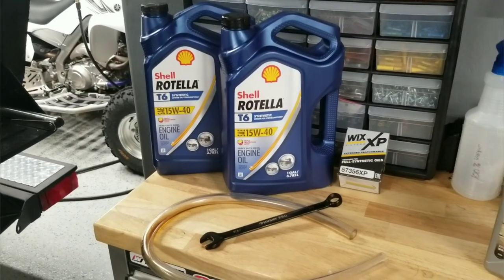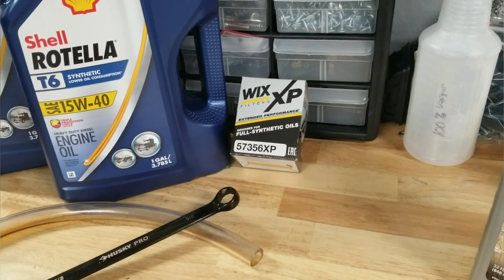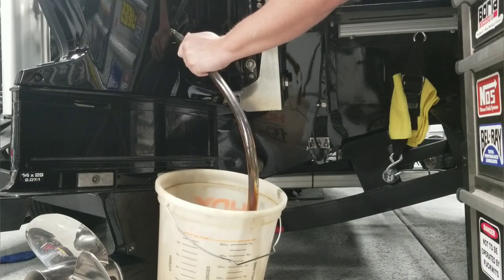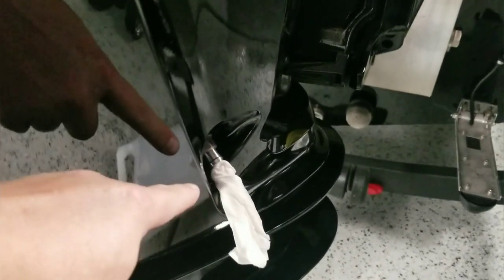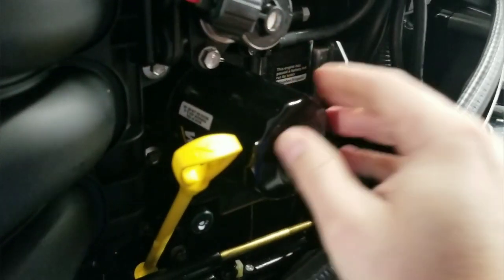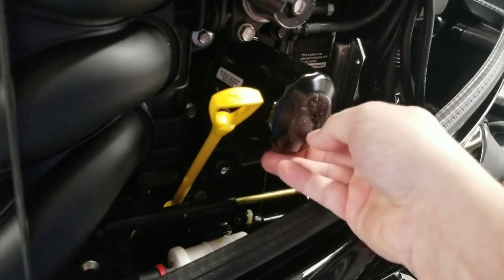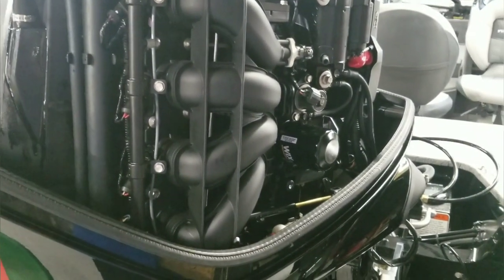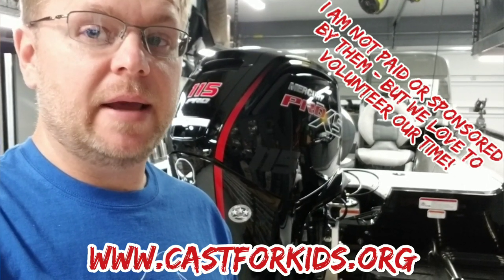Outboard oil change time! Mercury 2.1L 75, 90, 115 and Pro XS models covered. Easy DIY video!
Time to change the  oil in my 115HP Pro XS Mercury Outboard. Here is a DIY video for those wanting to attempt it. Have no fear, it is a very easy thing to do. Mercury did an overall great job of making these outboards easy to maintain.

What I tell anyone that asks me... Talking about brands of oil is like talking about politics. Someone is always going to get butt-hurt and climb the water tower to defend their brands honor. And of course the amsoil dealers will smell blood and flock in like vultures HAH (Amsoil is good stuff... online dealers / pushers are annoying however). Hard to go wrong with any name brands these days and if you chose a recommended weigh or weight appropriate for your temperature range you will be in good shape. The below is what I use here in Arizona.

Check out Castforkids.org - Volunteer as a boat captain and get kids out fishing that may not have the change to again!